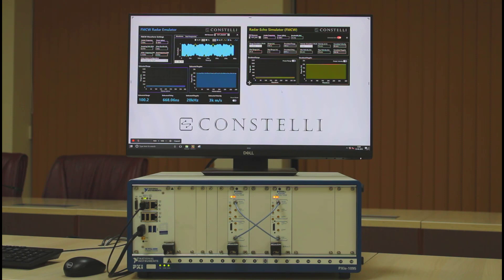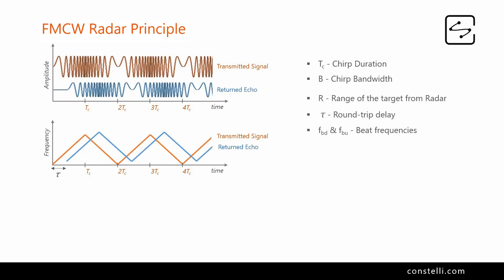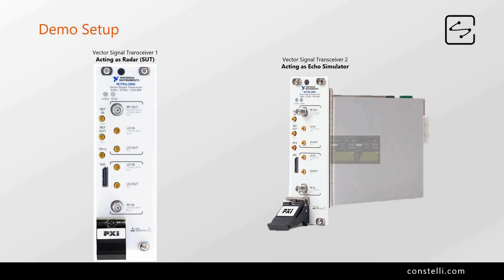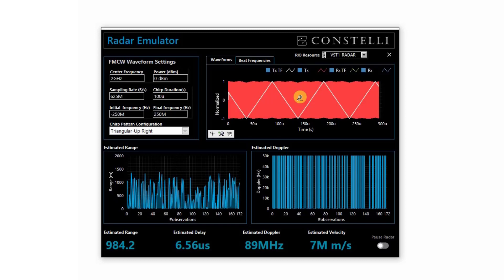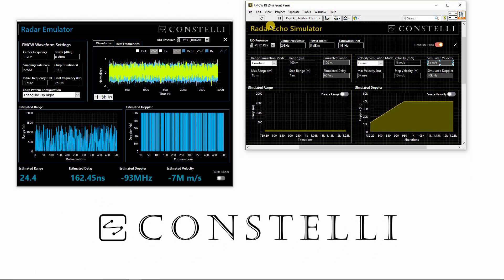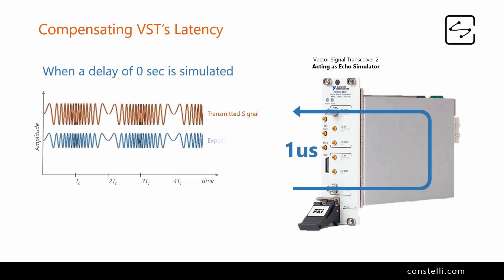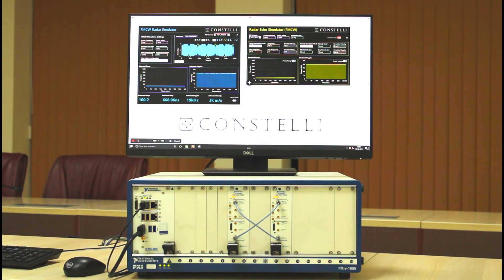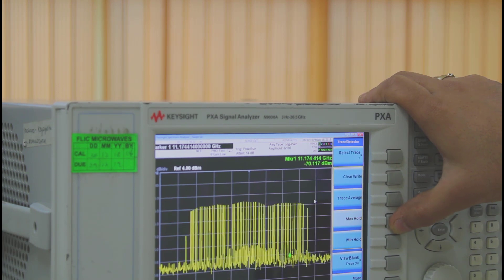Constelli RES for FMCW Radar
A quick demonstration of target echo simulation for FMCW Radar by Constelli!